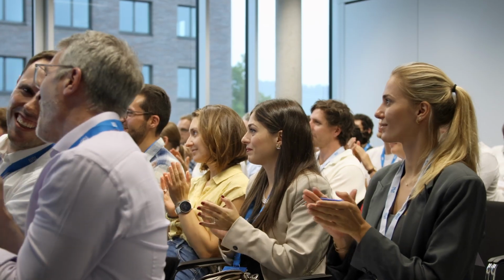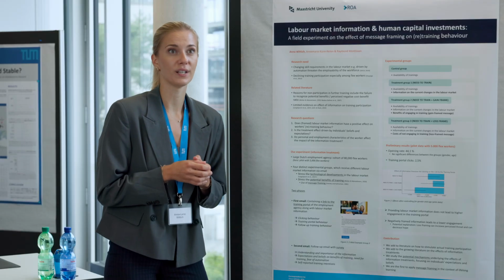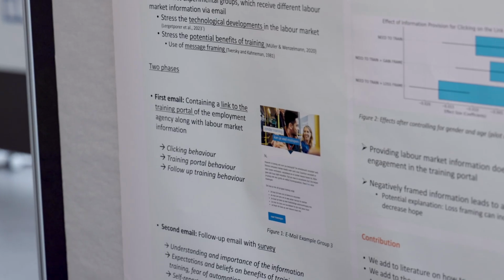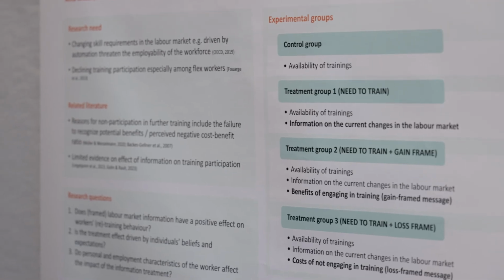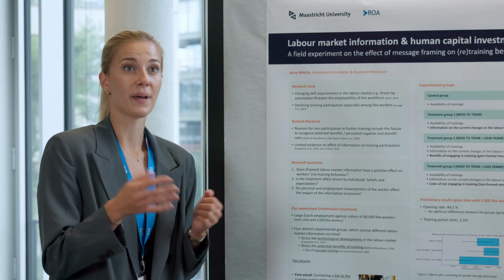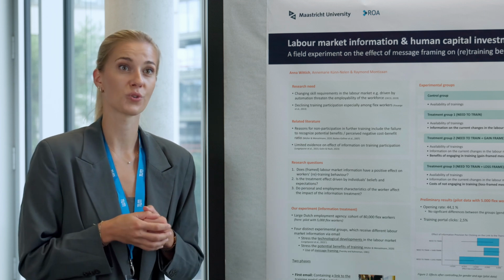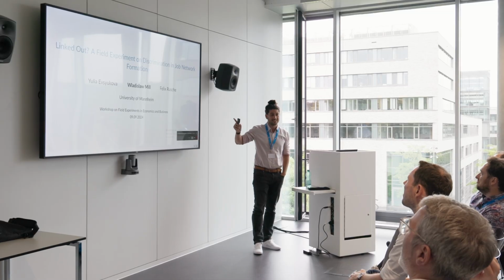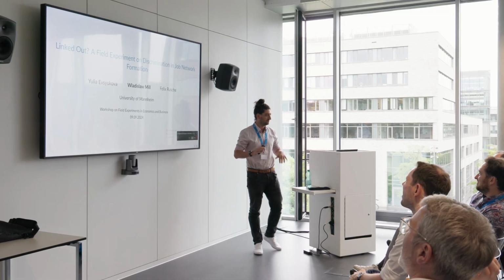Workshop on Field Experiments in Economics and Business 2024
The 3rd Workshop on Field Experiments in Economics and Business (Sept. 8-10, 2024) at the TUM Campus Heilbronn was a tremendous success! 🎉📊

Nearly 50 international researchers 🌍 came together to discuss groundbreaking field experiments in economics and business—covering topics like education 🎓, health 🏥, labor 💼, management 🏢, organization 🤝, personnel 👥, and public economics 📈.

We are thrilled by the insightful discussions and valuable contributions! 💡✨ Looking forward to continuing this successful format at this year’s workshop on Sept. 8-9, 2025, in Heilbronn! 📅🔍